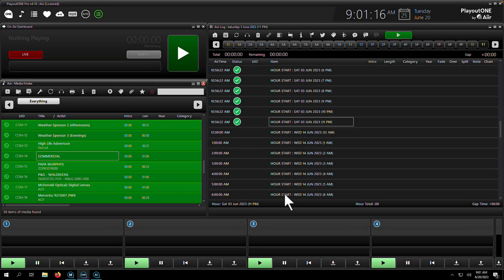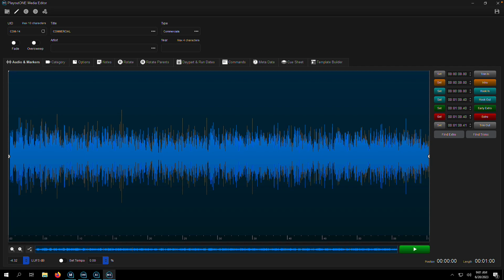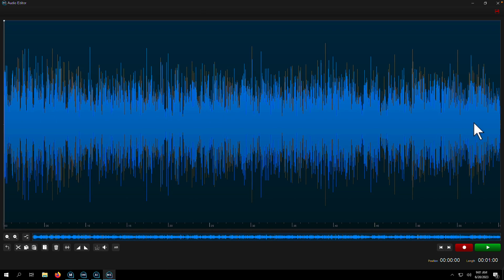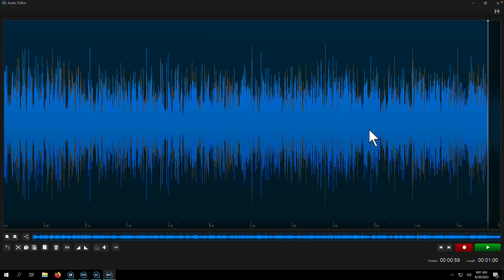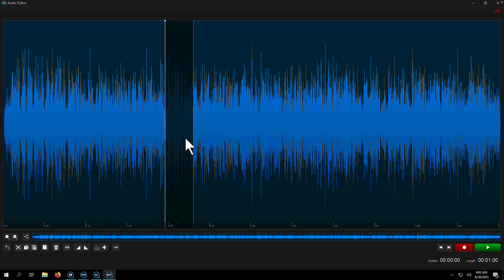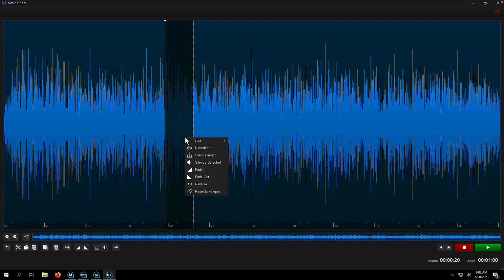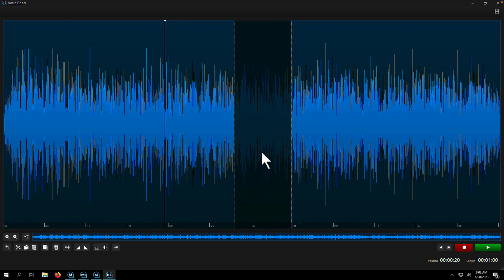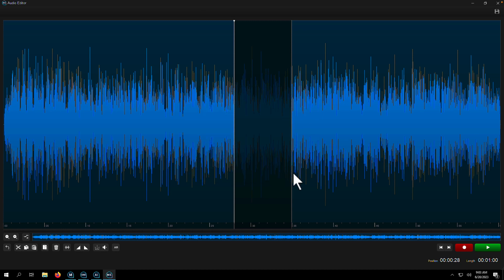PlayoutONE: Editing Audio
If you need to edit a piece of audio in PlayoutONE, then this video will show you how.